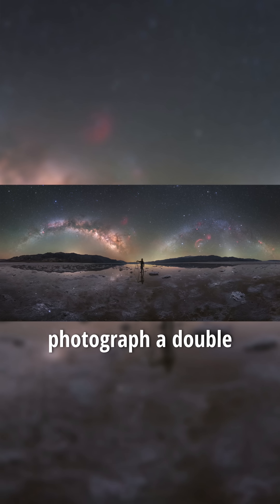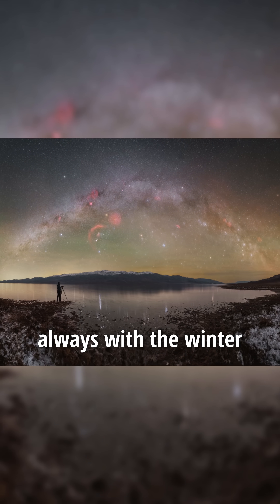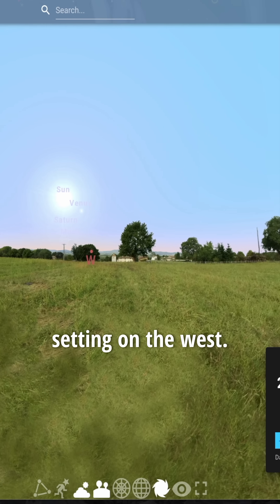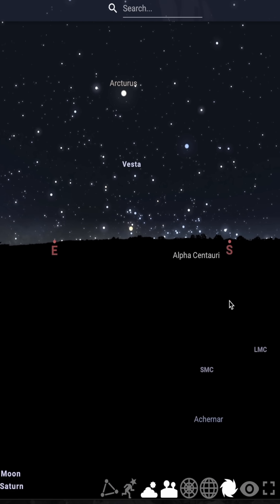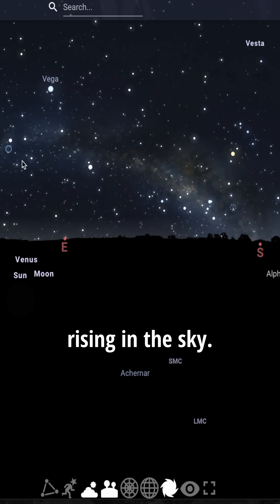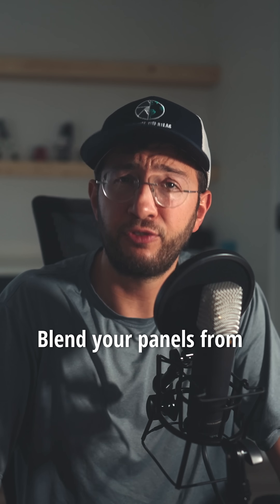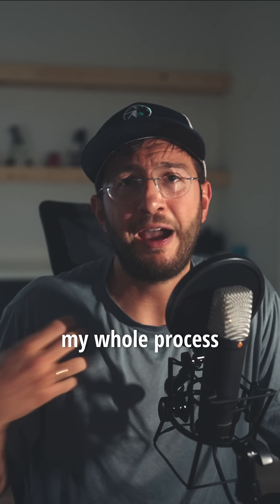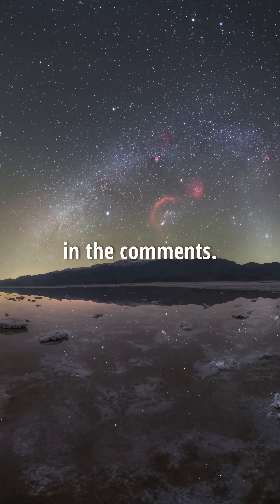How to Photograph a Double Milky Way Arch in 1 minute! 🚀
Discover the key tips to photograph a Double Milky Way Arch!

To help you tackle this challenging astro shoot step by step, I’ve created a new tutorial that takes you through the process with expert guidance—no more trial and error!